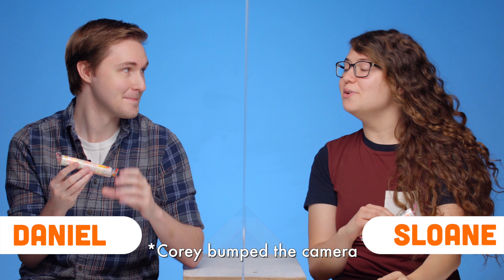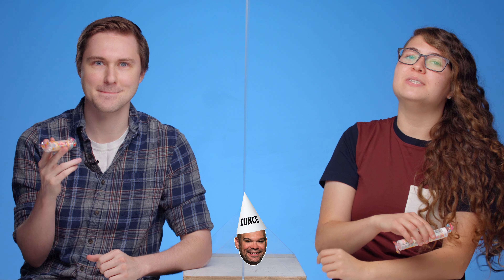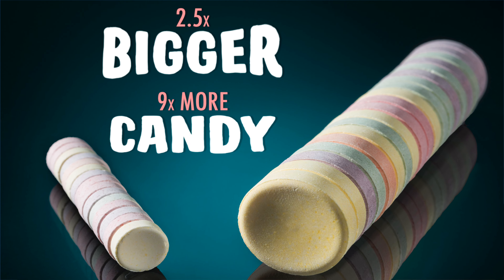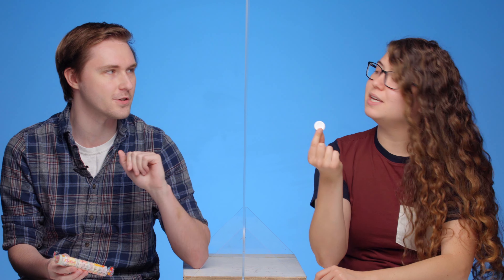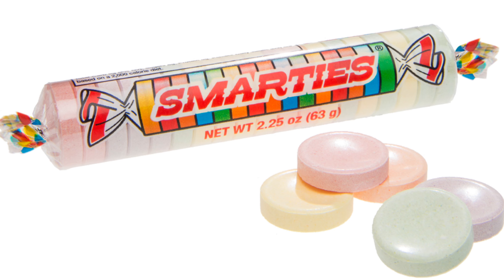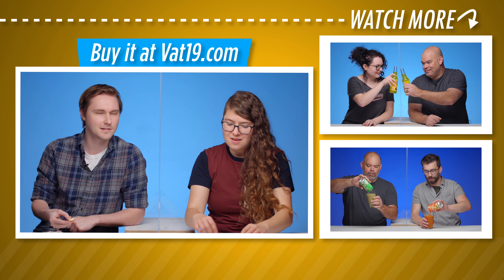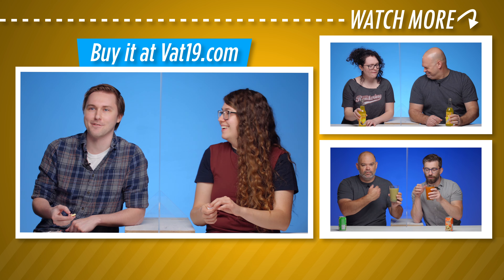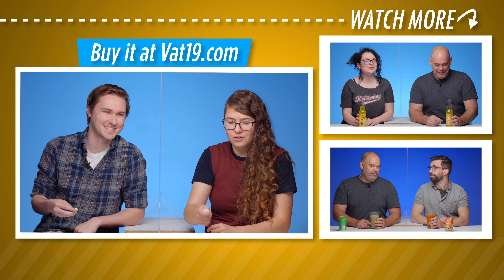The candies are HUGE! | Vat19 tastes Mega Smarties!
From Halloween to piñatas, Smarties are the classic candy that have been giving kids sugar rushes for generations.

This fun confection takes the same great texture and flavor of the original and embiggens it to outrageously large proportions. With 20 tablets per roll (as opposed to the original's 15), up to 9 times the heft, and up to 100% increase in length, Mega Smarties are bigger in every way! YUM!